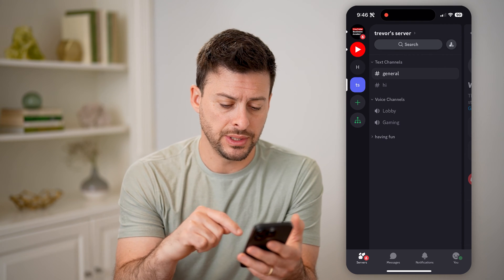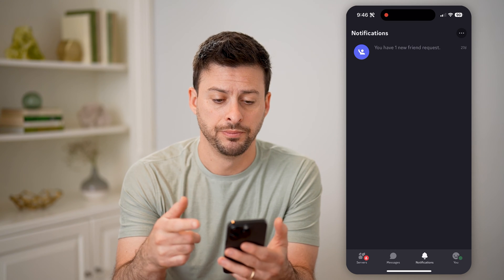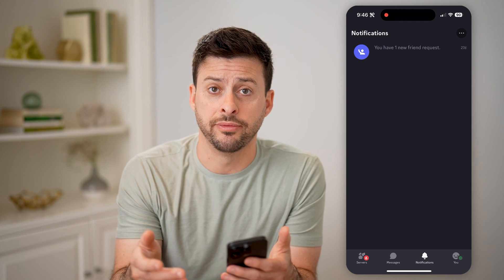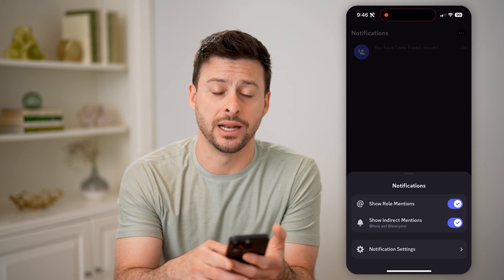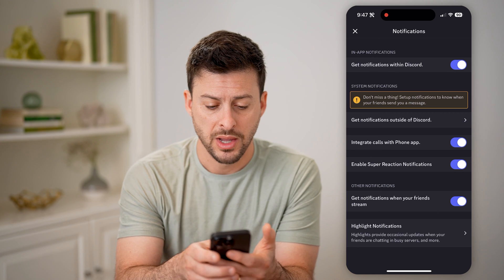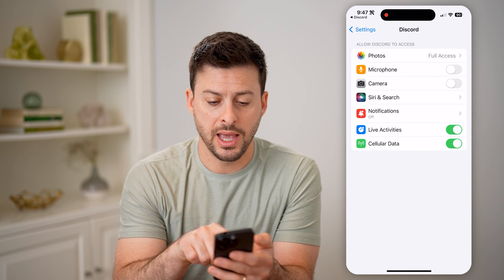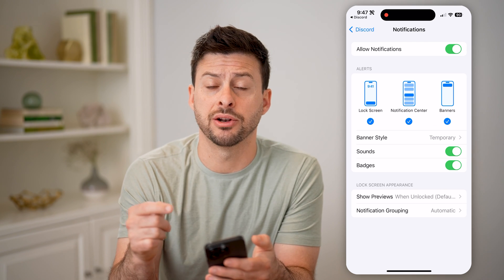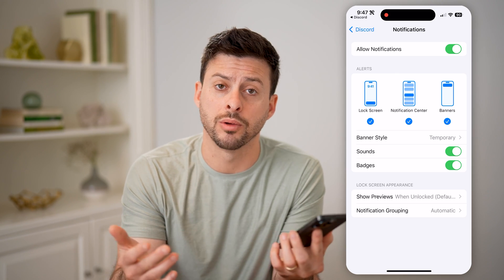How To Check Notifications On Discord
Here's how to check your notifications on the Discord app to see if you got friend requests, messages, etc.